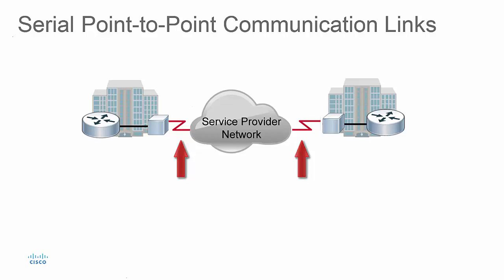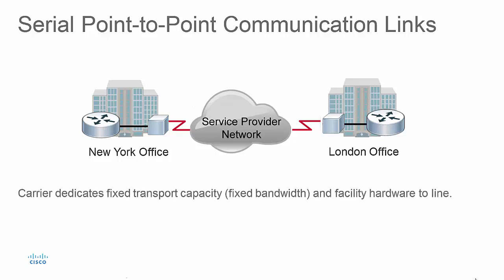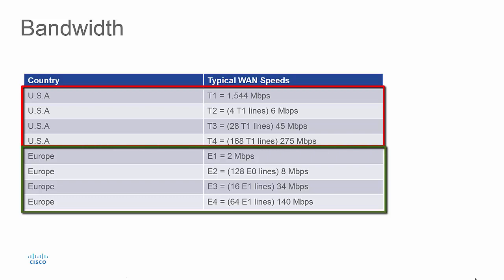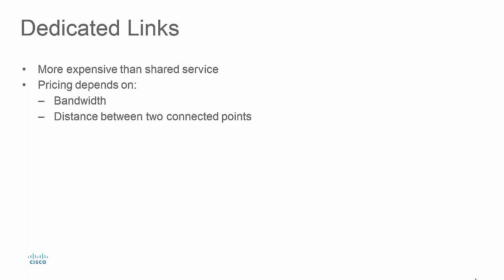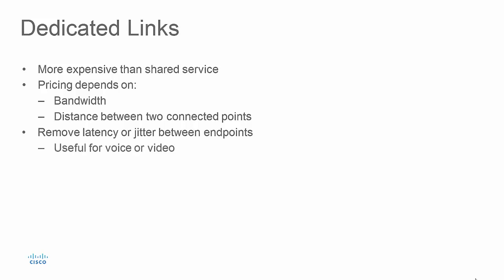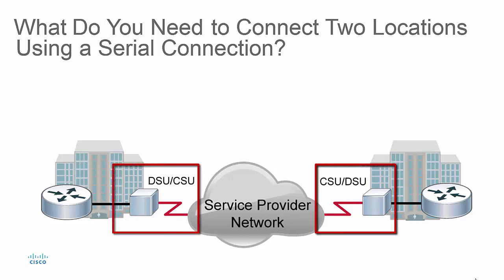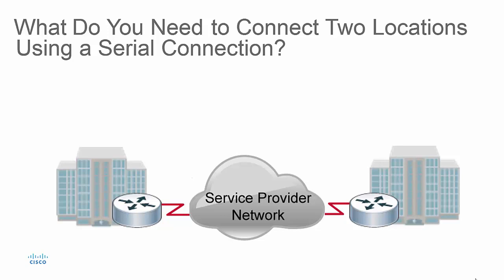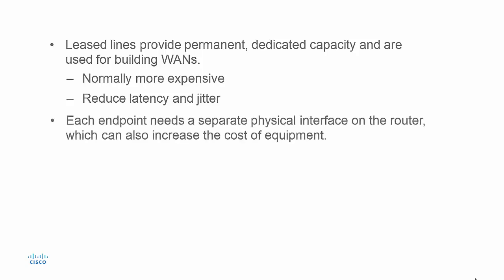Serial Point to Point Communication Links